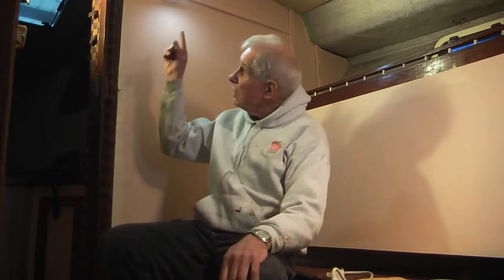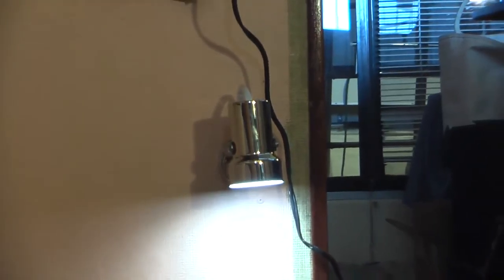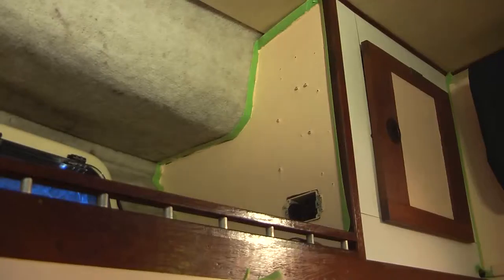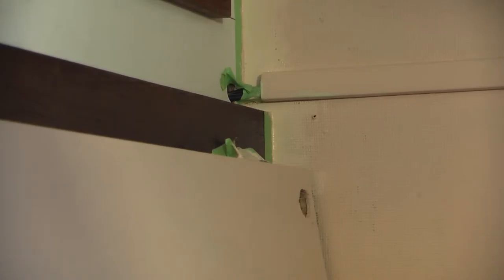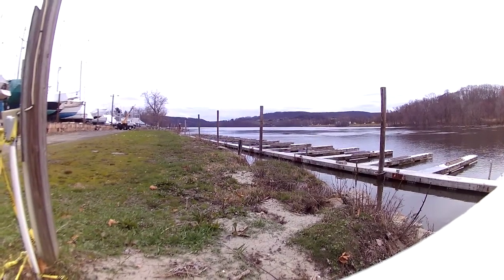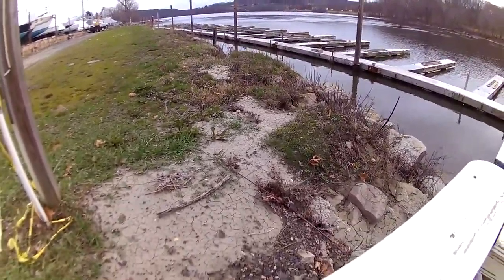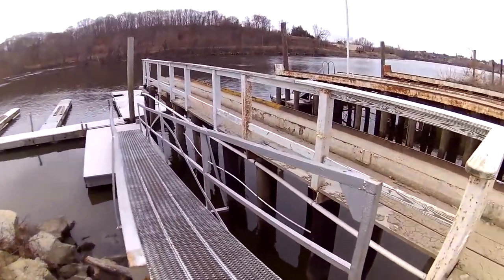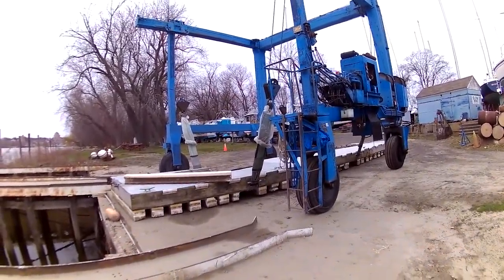Painting the guest berth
This winter, we decided to refresh to guest berth and v-berth areas of our boat. This video covers what we accomplished this weekend. Nothing very exciting but it marks a point where we were finished with the prep work and actually put on some paint and varnish.  This video is part of our blog, silverton34c.blogspot.com.